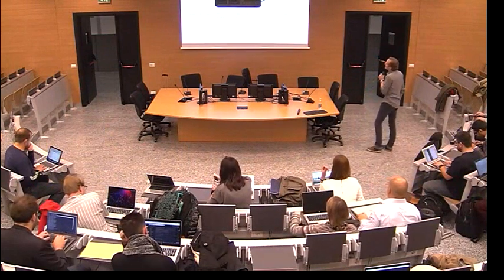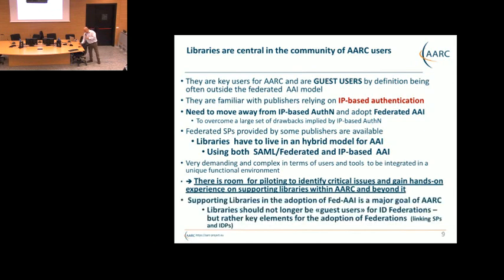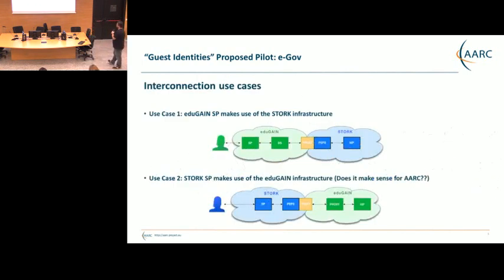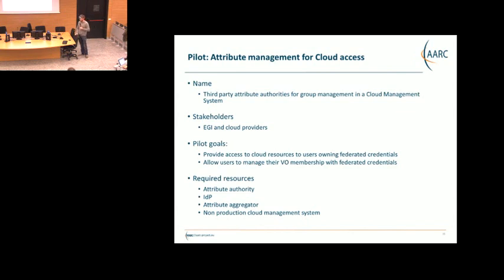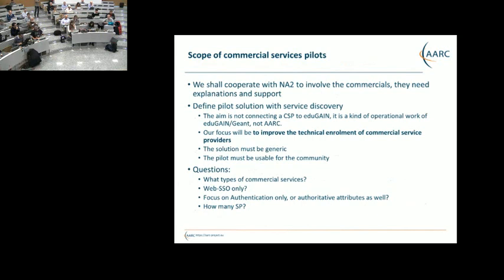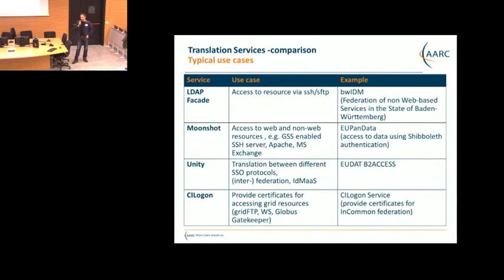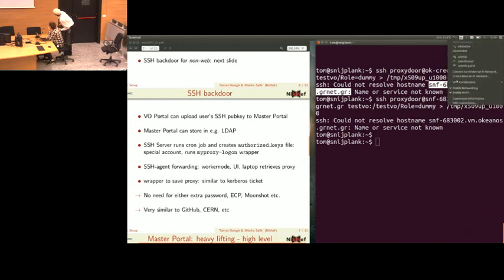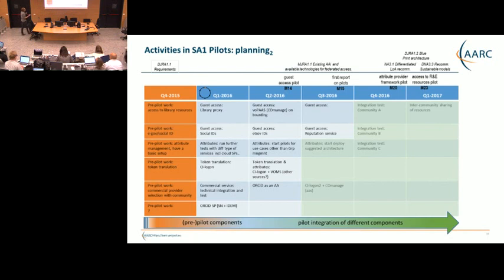AARC General Meeting 04/11